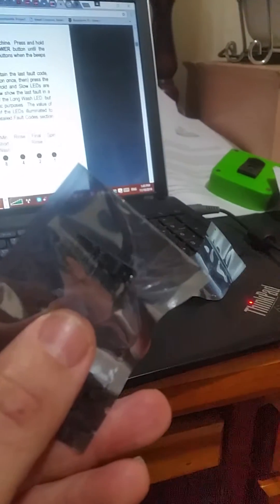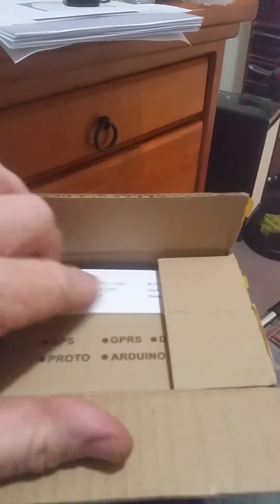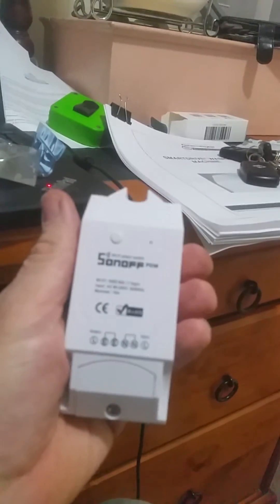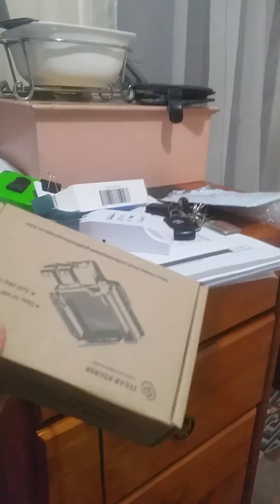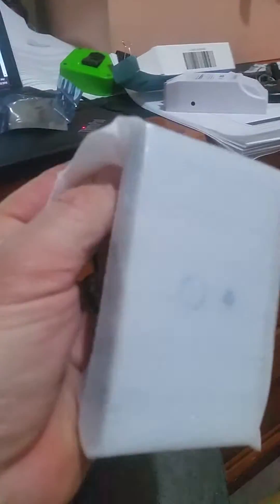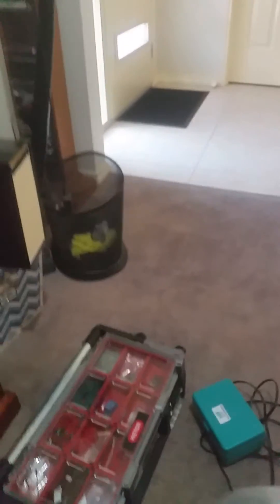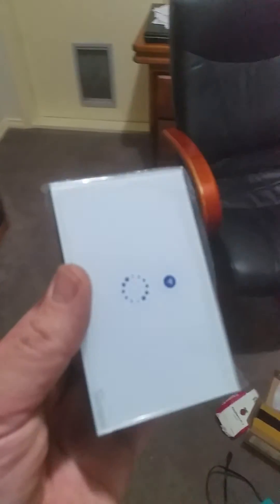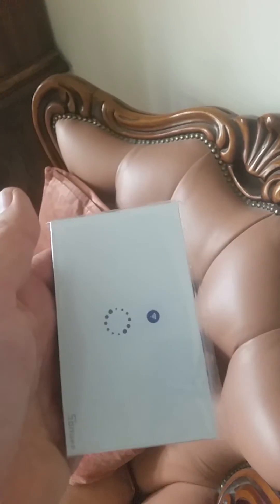New Sonoff products touch light switch and 16A Temperature control switch. IOT Part #1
Sonoff, IOT, light touch sensory switch/wifi. Plus Sonoff POW 16 A IOT switch. Plus ESP boards. Look at this on eBay for the memory chips